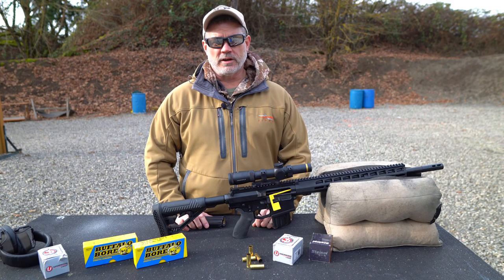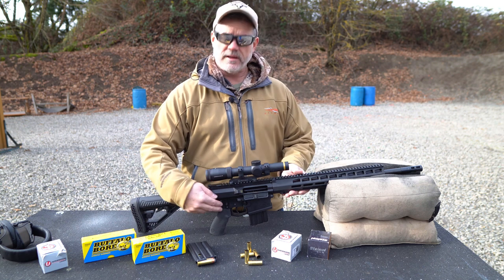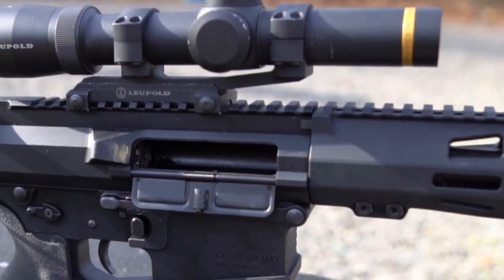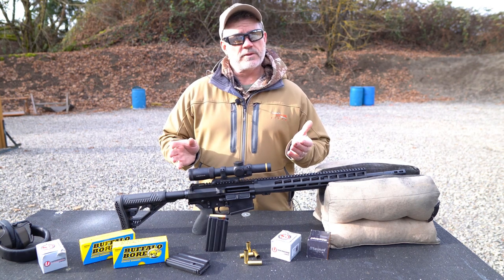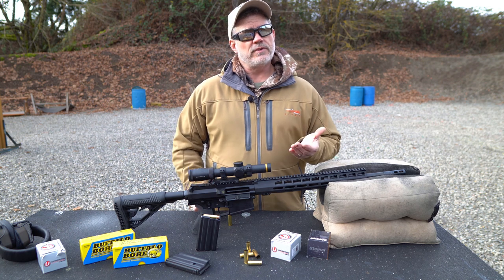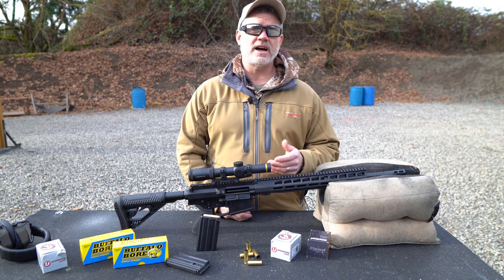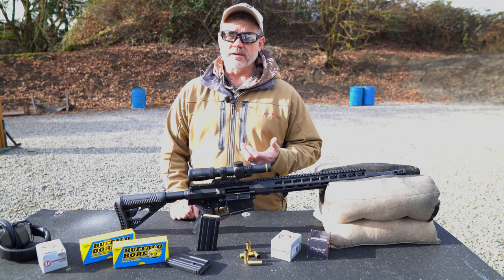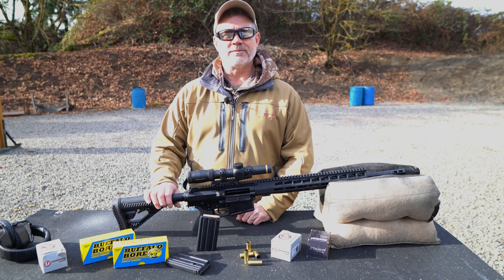500 Magnum - Big Horn Armory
You want a rifle in a 500 Magnum cartridge?  Big Horn Armory delivers with the AR500 chambered in 500 Auto Max.   This is a rimless 500 Smith & Wesson magnum designed to work in box magazines to work in the capable and comfortable platform.  Check out this short video for the details!

Check out Big Horn Armory's Website! Also like and follow Big Horn Armory on Facebook, Instagram and Twitter!